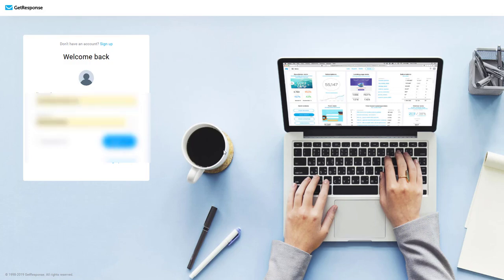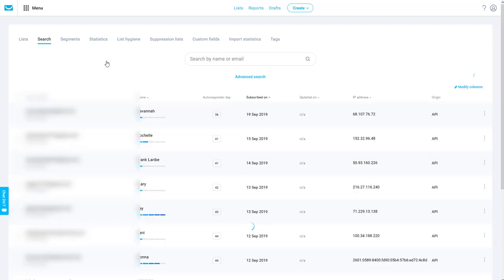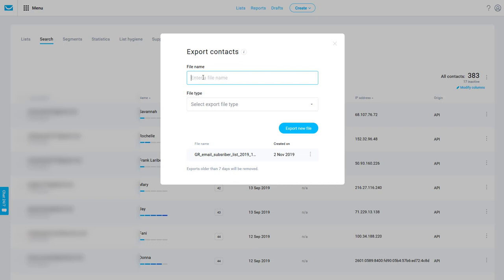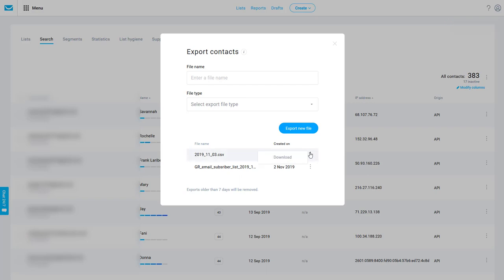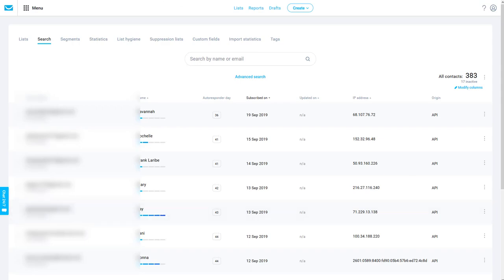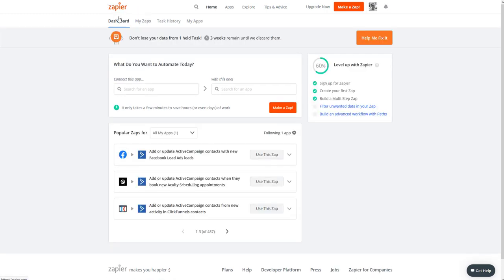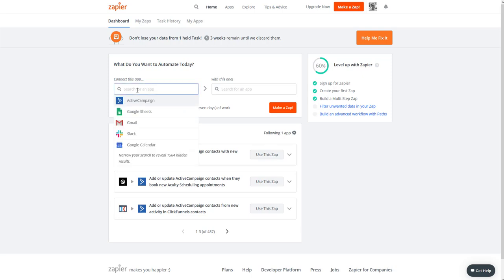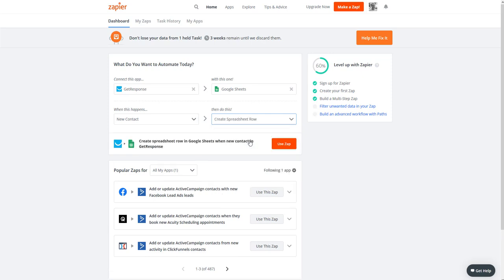How to backup email list in GetResponse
In this short video I will show you how to backup your email list in GetResponse.

Everyone buiding email list as an asset and you want to make sure contacts are safe even your autoresponder will close your account or any other disaster happens. There are 2 ways to do it: manually and automatically, watch video till the very end to find out how.
BTW  watch my last video about: How to buid email list with facebook group